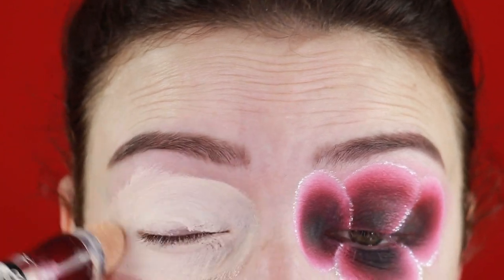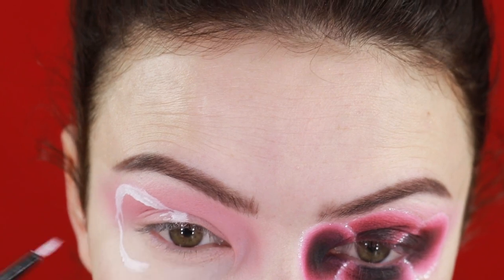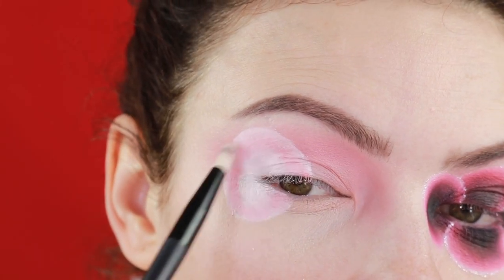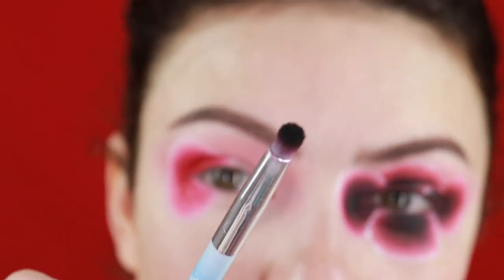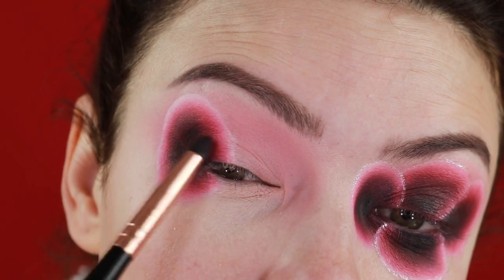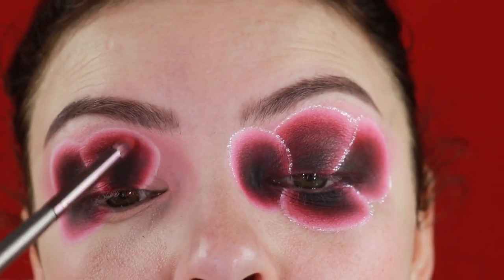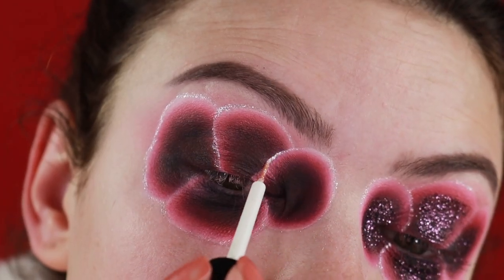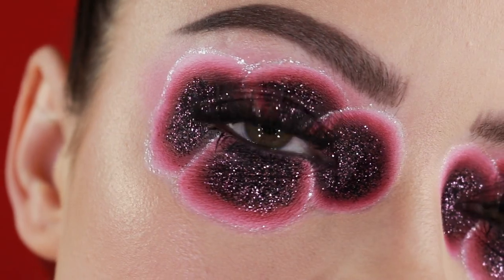Wild Pansy 🌺 I drew flowers on my eyes .. don't ask why 🤔 | v e r a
☆ Open me! ☆

Hi cuties 😘 soooo as the title says .. don't ask why 😅😅 initially I wanted to do roses for valentine's day, but I guess I'm not ready for roses, not yet.

• Products used:

BH Cosmetics Contour Powder Palette
Colourpop Cosmetics no filter concealer 00 white
NYX Cosmetics Swear by it Palette
Jaclyn Hill x Morphe Ring the alarm Palette
BH Cosmetics Matte Liquid Lipstick Charlotte
Lavio Mink Lashes Milan
NYX Glitter Primer
BH Cosmetics Glitter Collection Black & Baby Pink

All the products shown in this video are purchased with my own money!! All my opinions are my own and 💯% honest.